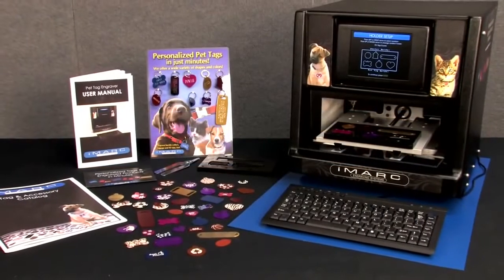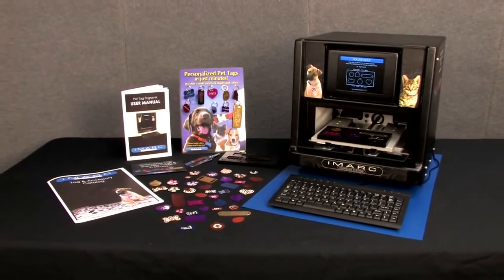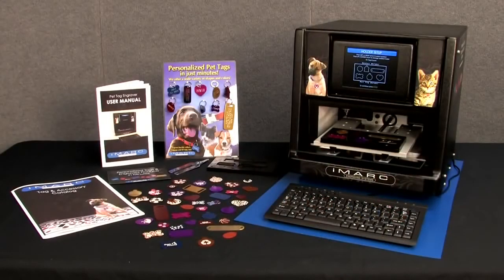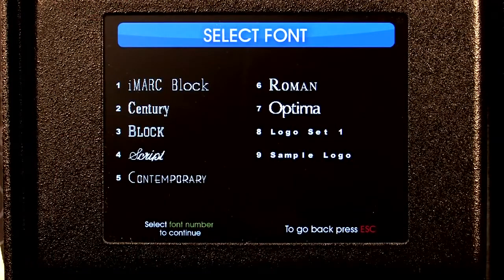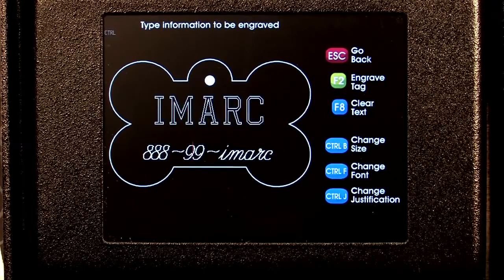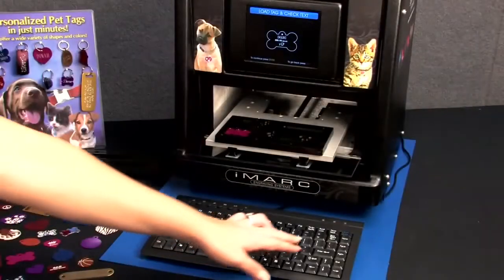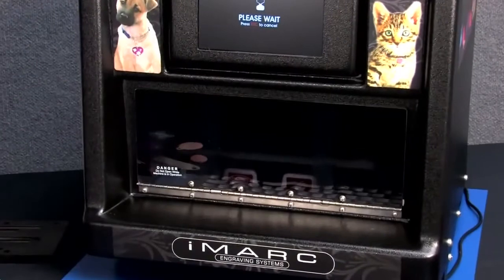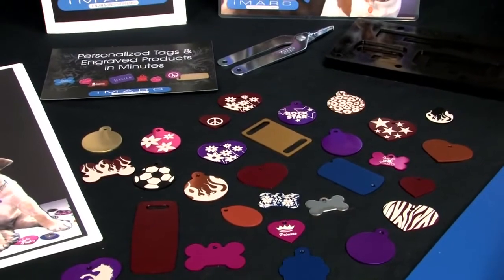iMARC Pet Tag Engraving Machine